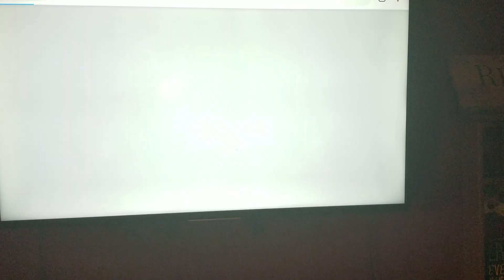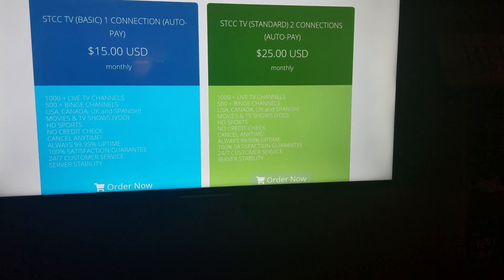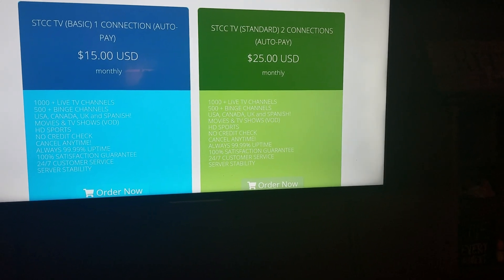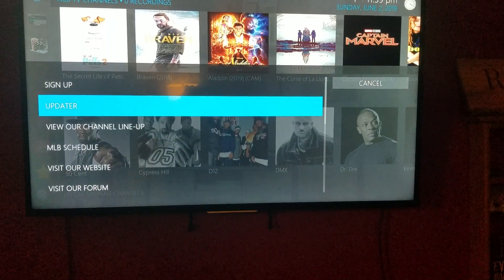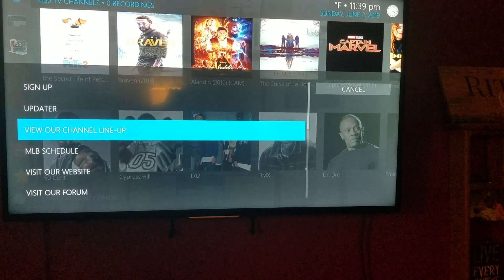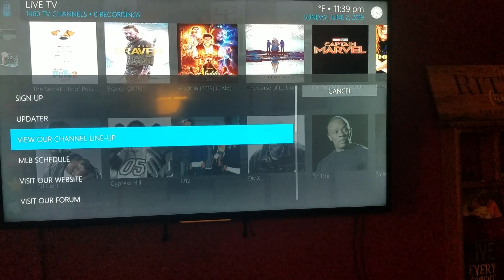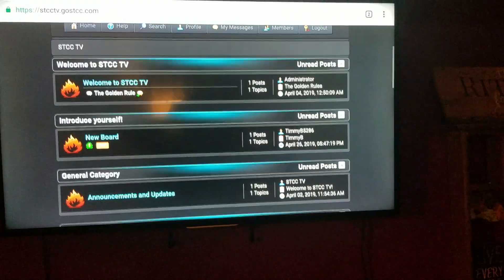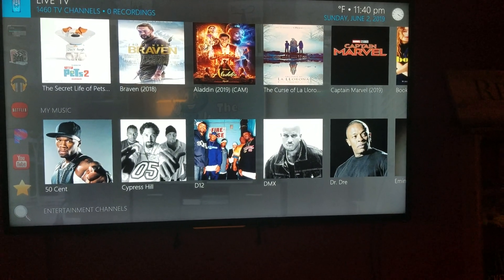STCC OMNI THE HUB